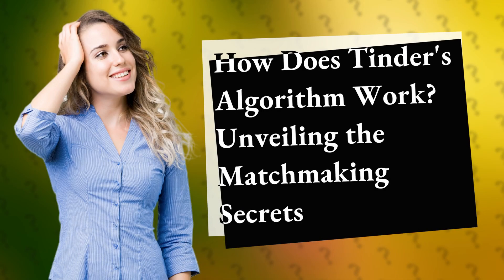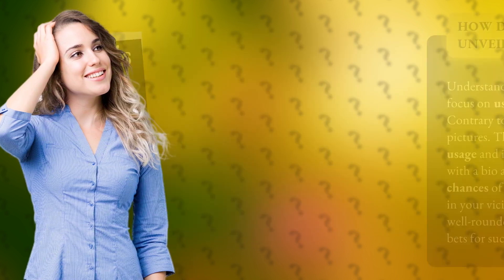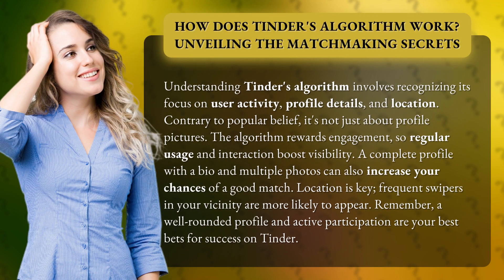How Does Tinder's Algorithm Work? Unveiling the Matchmaking Secrets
Cracking the Code: How Tinder's Algorithm Works • Tinder's Algorithm Unveiled • Discover the secrets behind Tinder's algorithm and learn how to maximize your chances of finding a match. From user activity to profile details and location, we reveal the key factors that determine your visibility and success on the app. Don't miss out on this essential knowledge!